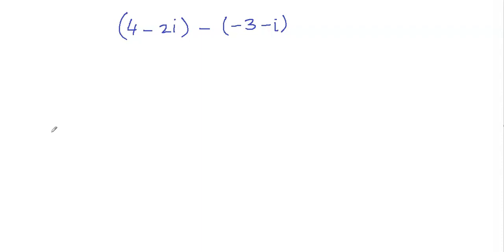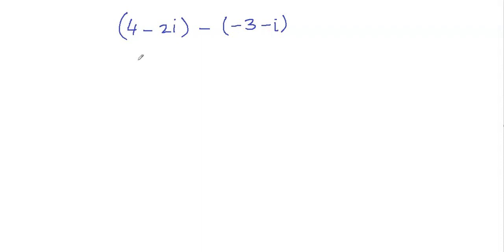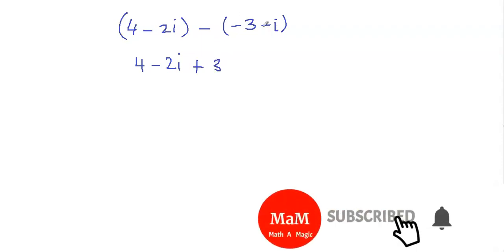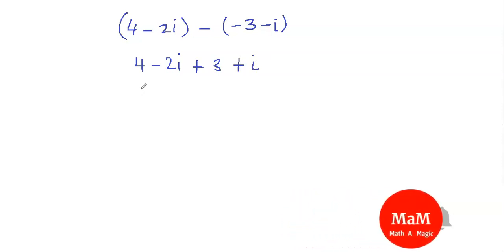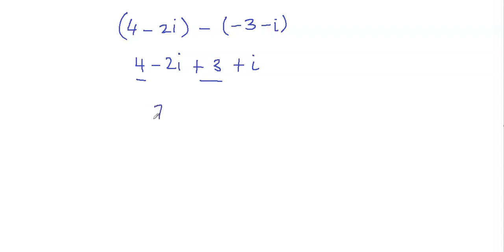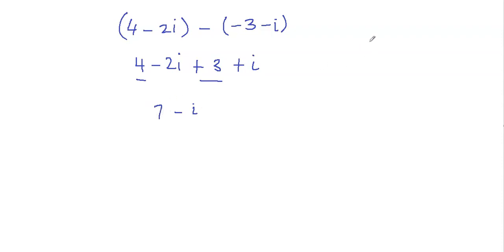Complex numbers subtraction | How to subtract complex numbers | Subtraction of complex numbers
This video teaches adding and subtracting complex numbers. In order to find how to add and subtract complex numbers, first get rid of the parenthesis and then combine the like terms, by following these two simple steps, you can add or subtract complex numbers.